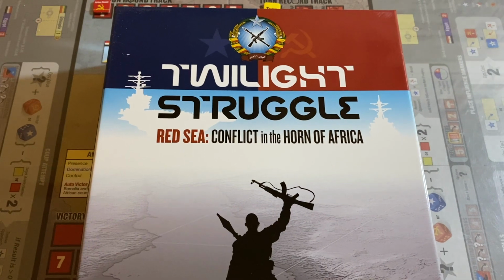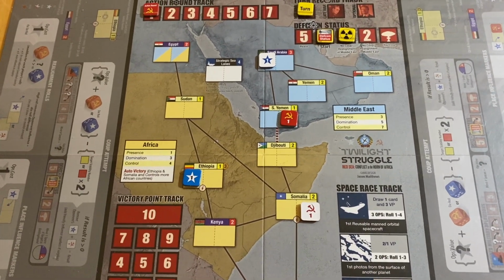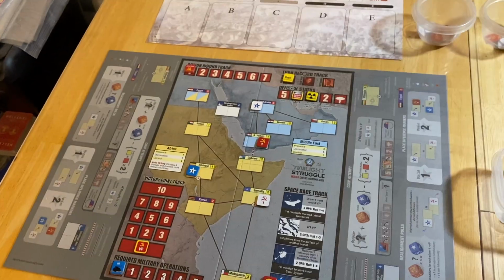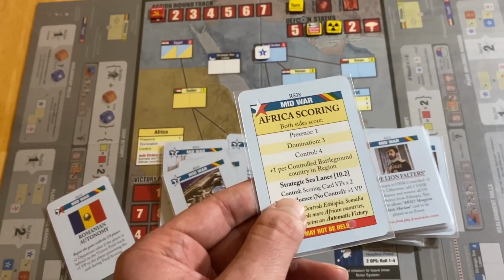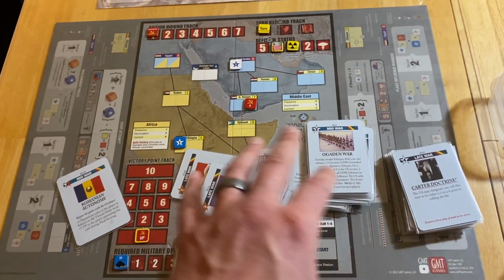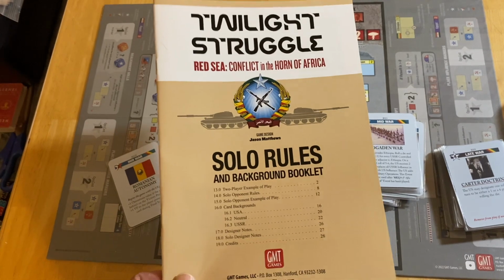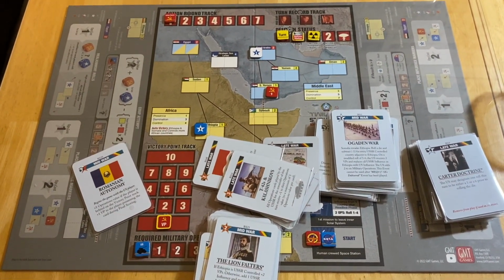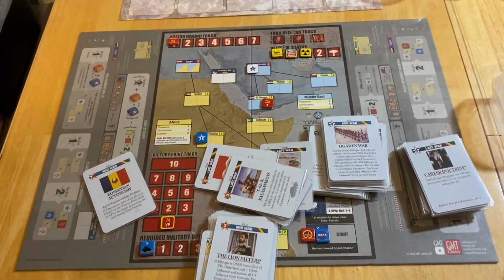Twilight Struggle: Red Sea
Here's what you get with this NEW game from GMT! There's so much more here than I thought there would be!